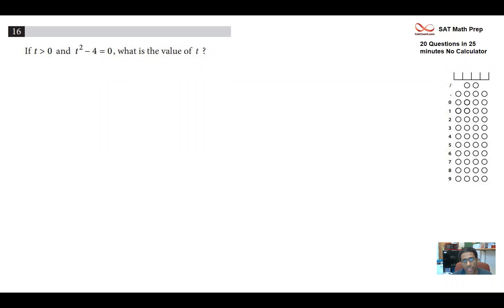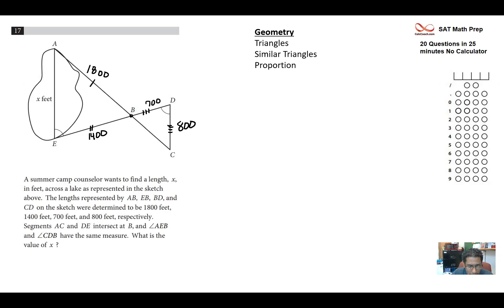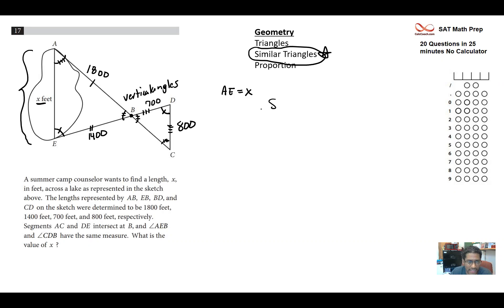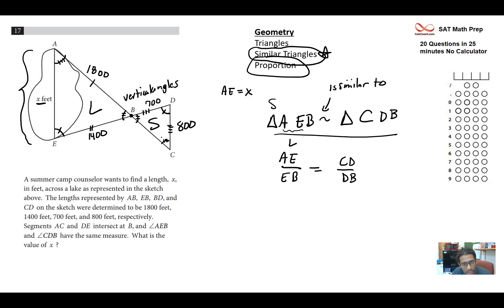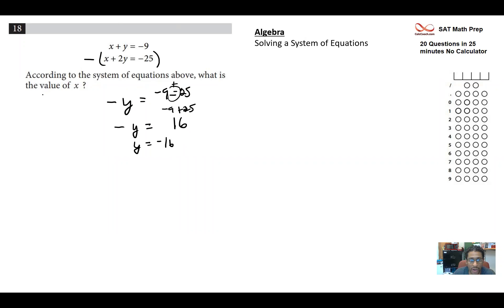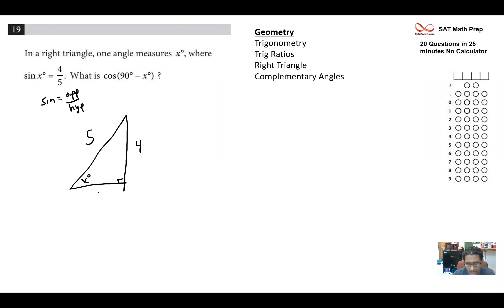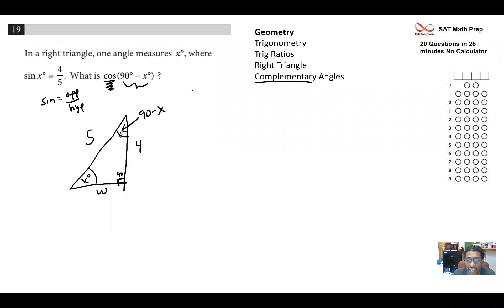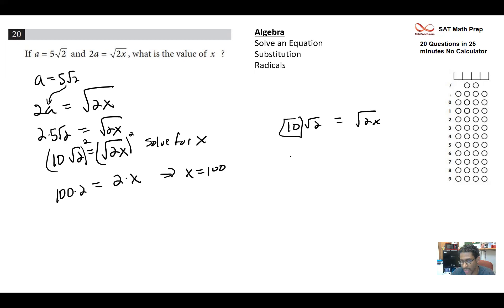SAT Math Prep Practice 1 No Calculator numbers 16 through 20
Practice 1 No Calculator (20 questions in 25 minutes)
numbers 16 through 20